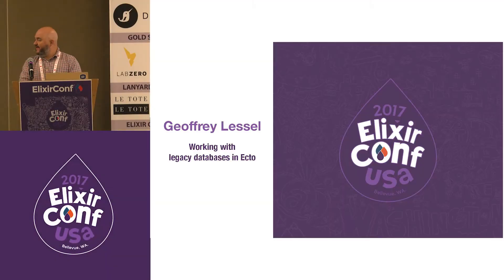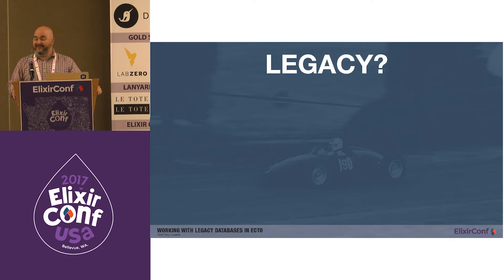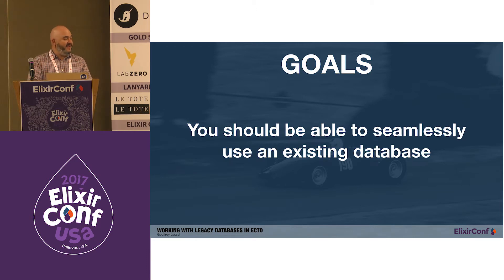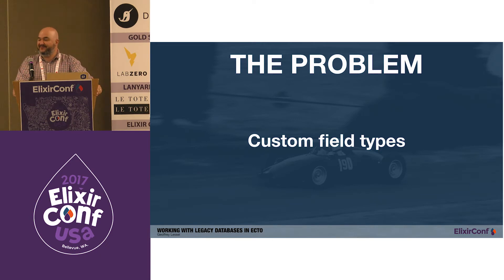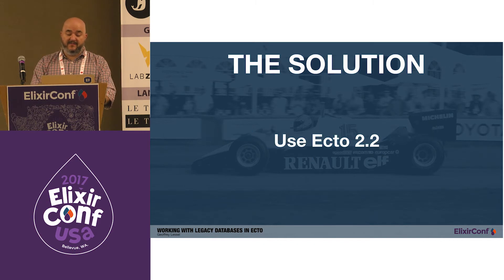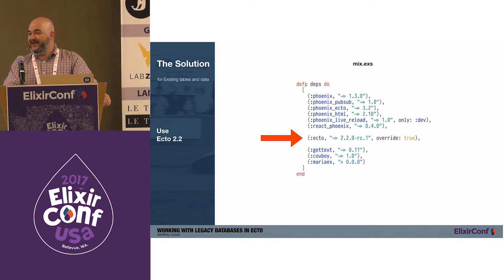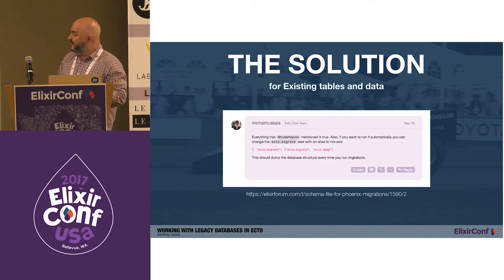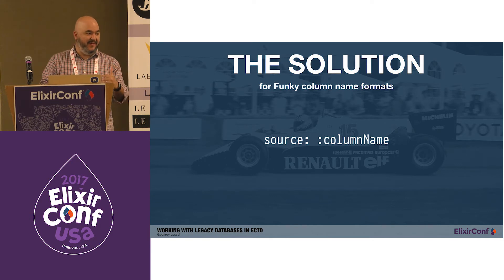ElixirConf 2017 - Working with legacy databases in Ecto - Geoffrey Lessel